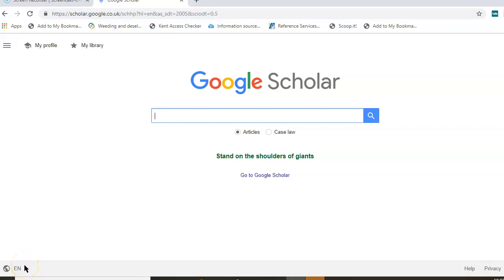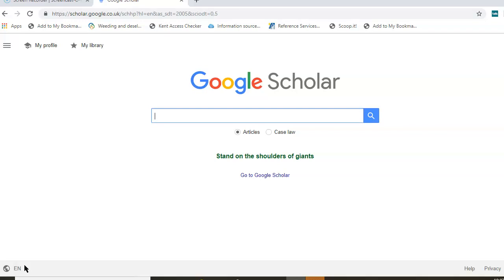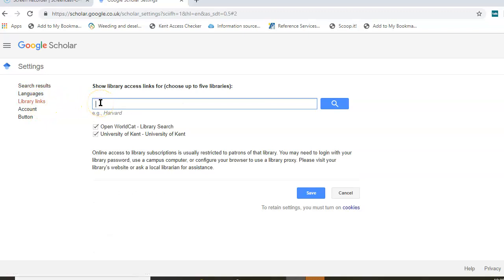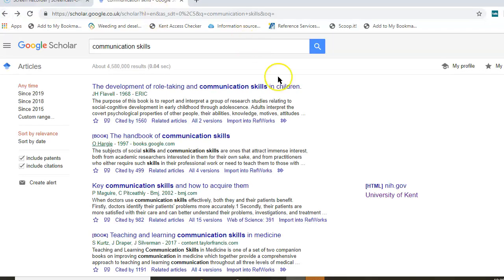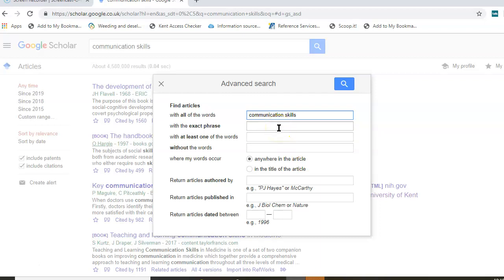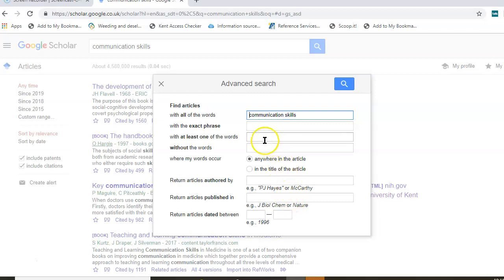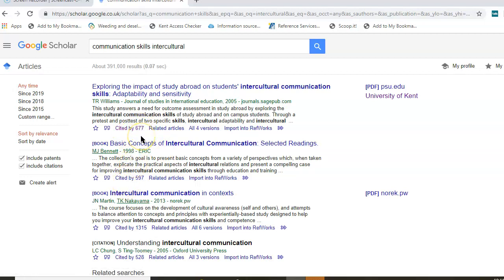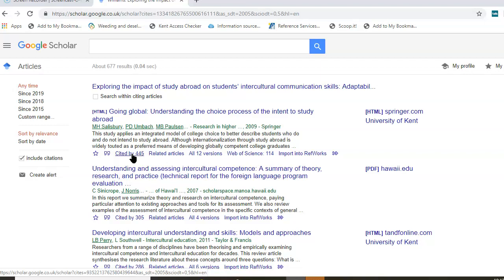GoogleScholar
Tutorial on searching GoogleScholar for academic references.